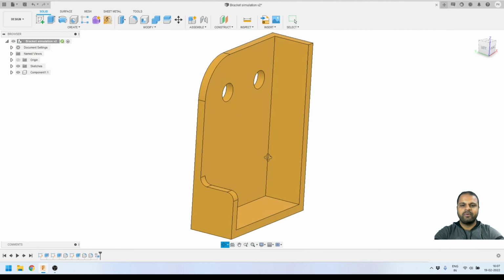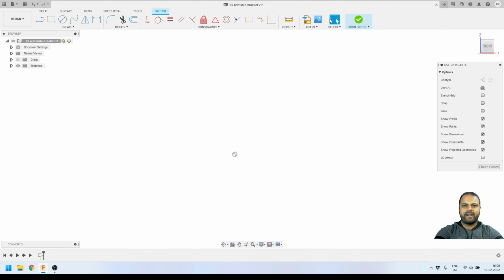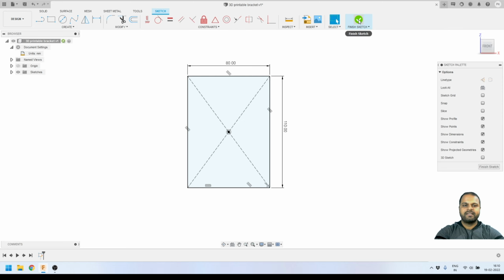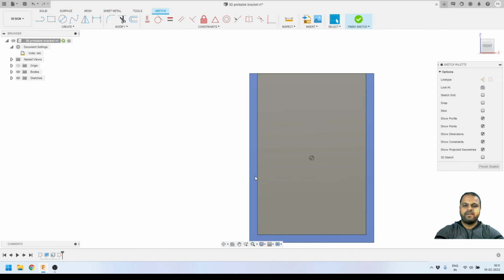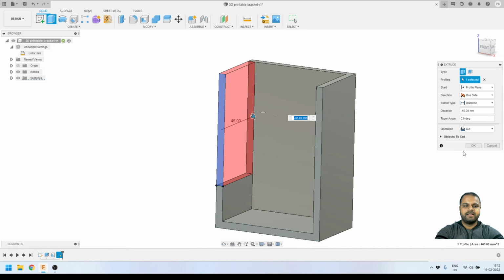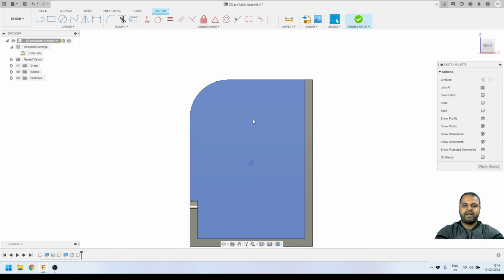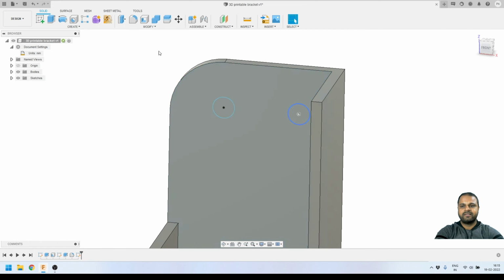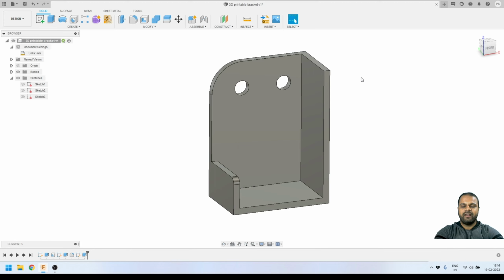Fusion 360 tutorial 3D printable Bracket 3D modeling | Complete Tutorial for beginners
Check out this Fusion 360 Tutorial 3D printable Bracket 3D modeling Complete  Step by Step Tutorial.

Timestamps:
00:00 Introduction to 3D printable Bracket
00:12 How to save Files in Fusion 360
00:51 How to create a sketch in fusion 360
02:07 How to use shell tool in Fusion 360
02:50 How to apply Fillet to the edges in Fusion 360
04:48 How to create holes in Fusion 360
06:59 Conclusion

Watch Fusion 360 Step by step tutorial of Paper Cutter Knife 3D modeling.

There are lots of jobs with 3D modeling skills.
You can use this software for your 3D modeling projects on the normal computer since it's a cloud-based software and it doesn't need very strong hardware.

I get lots of messages that " is fusion 360 free? " and the answer is yes it is free, Fusion 360 is free for Students, educators, and hobbyists.

Fusion 360 Price: Autodesk Fusion 360 will cost you ₹22,420 /year(Includes tax) it will vary based on your geographic location & current offers.

Cheapest & Best 3D printer 2022 in India.